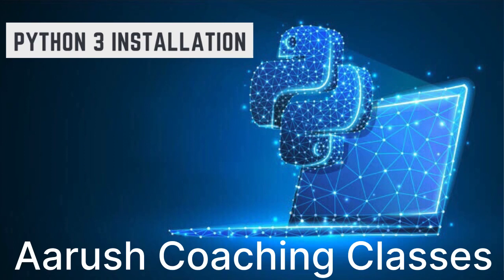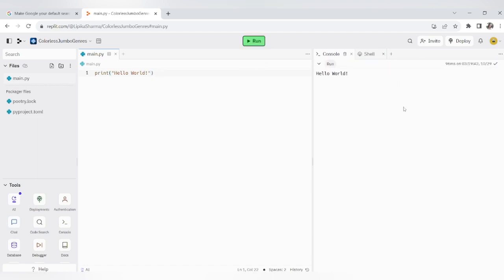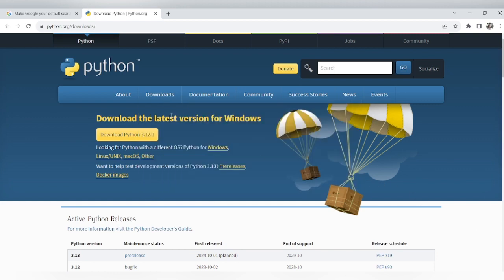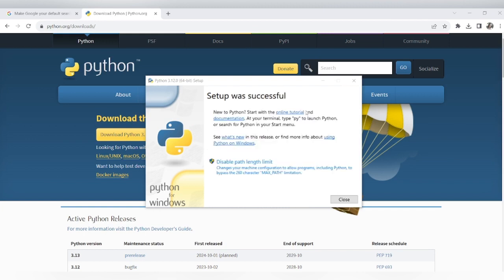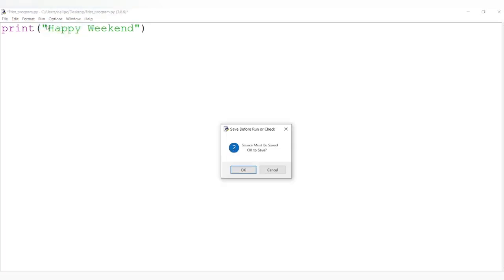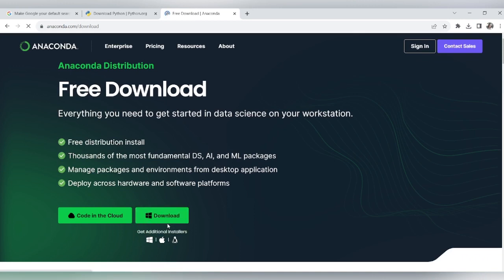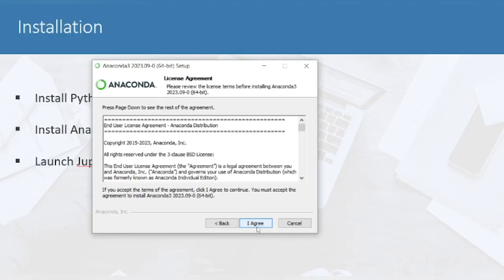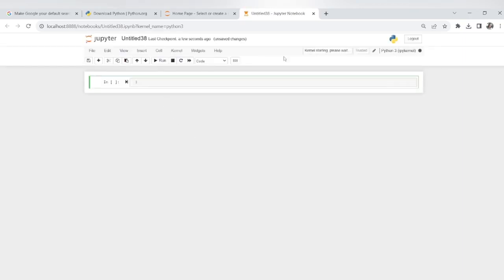Everything You Wanted to Know About python installation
In this tutorial we will cover step-by-step process where we guide you through the process of installing Python on Windows and setting up Anaconda for efficient data science work. From downloading the Python installer to configuring Anaconda, we cover everything you need to know to get started with Python programming and data analysis on your Windows machine.